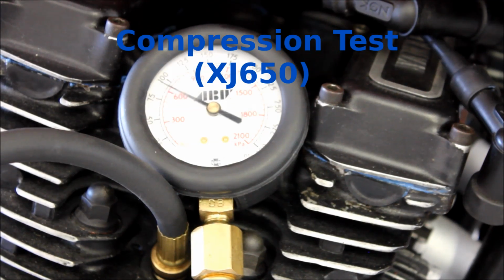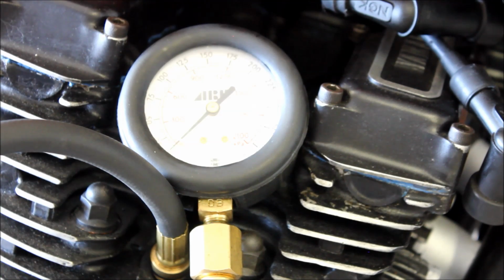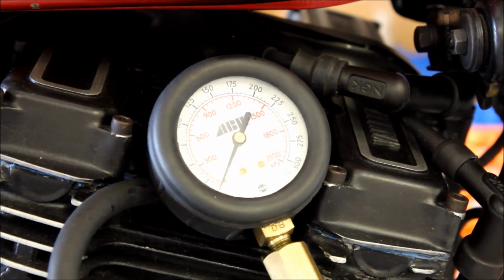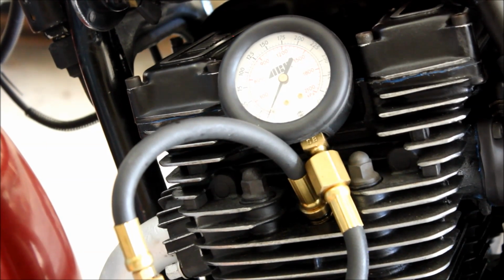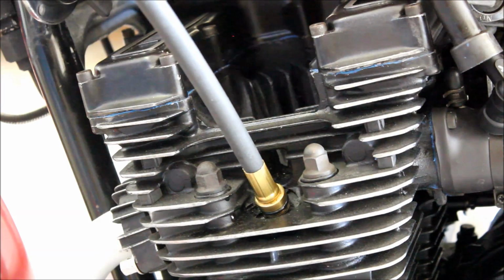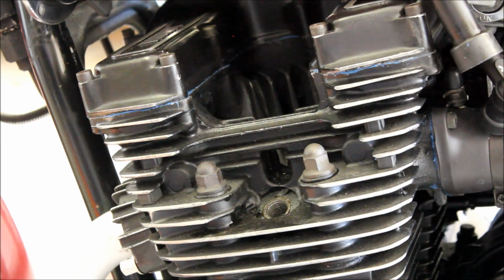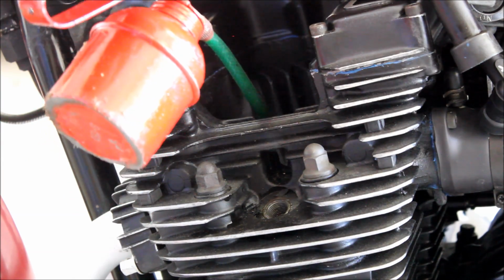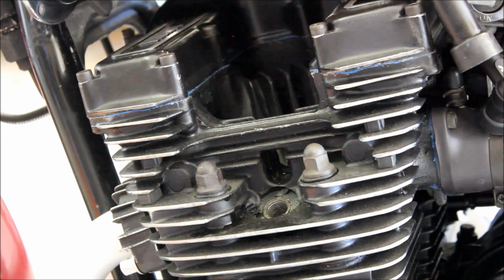Compression Test. XJ650 YAMAHA 4 cylinder engine. motorcycle. Best Compression tester 2021 review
For the compression tester used in the video

This video shows how I checked the compression on a motorcycle, 4 cylinder engine,  a Yamaha XJ650.
I have owned this motorcycle for several years. The person I bought it off did not maintain it very well
I suspected a lot of engine wear. I finally decided to check the compression of the engine.
I hope this helps some people out there.

Always take great care when working on any machine.
We can not promise any techniques used here will suit your application, nor are they necessarily safe.
Please be safe, be responsible and unless you know what you're doing, do not fool around with machinery just because you've seen us make it look easy. Consult a qualified mechanic if you are in any doubt.
Taptap Industries assumes no liability for property damage or injury incurred as a result of any of the information contained in this video. Taptap Industries always recommends safe practices when working with any tools, particularly equipment seen or implied in this video. Due to factors beyond the control of Taptap Industries no information contained in this video shall create any warranty or guarantee, implied or otherwise, of any particular result. Any injury, damage or loss that may result from improper use of tools, equipment, or information contained in this video is the sole responsibility of the user and not Taptap Industries.